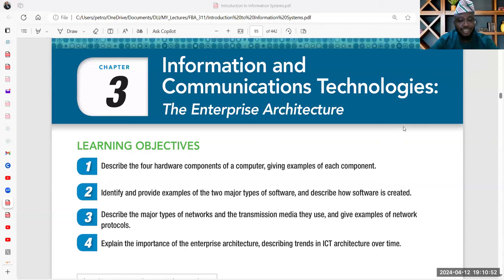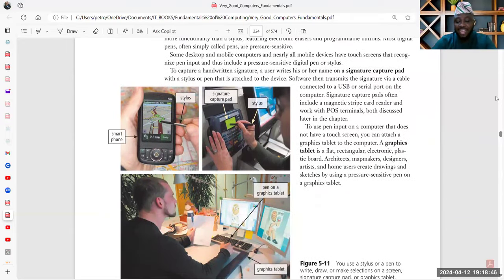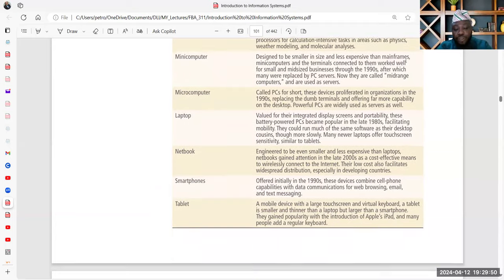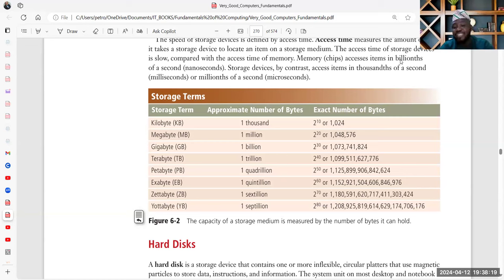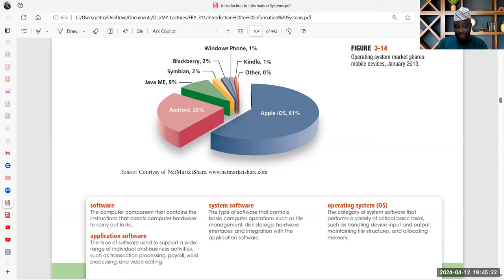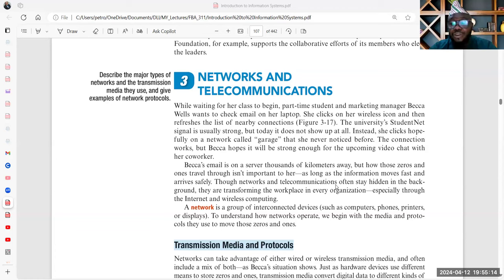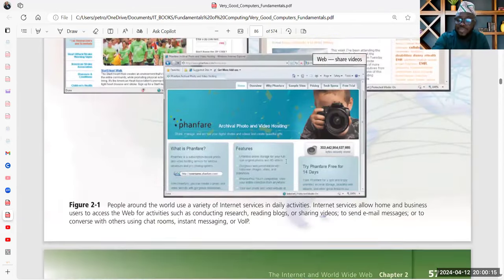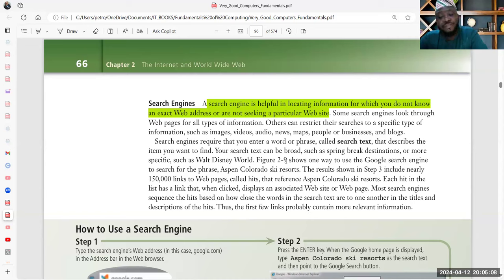ICT and The Enterprise Architecture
This video presents the fundamentals of computing and the enterprise architecture in a simple and easy-to-understand way.